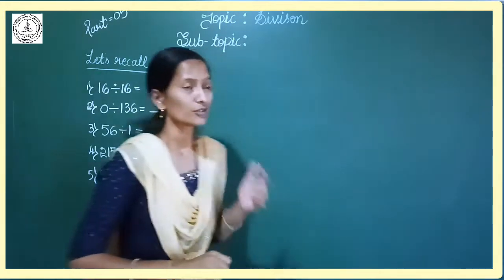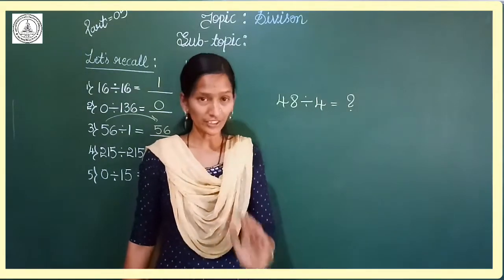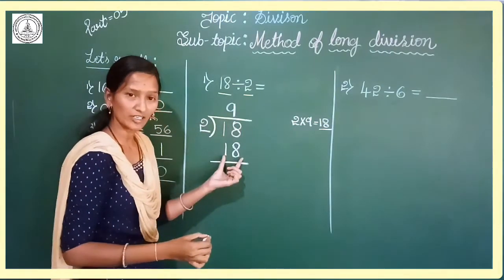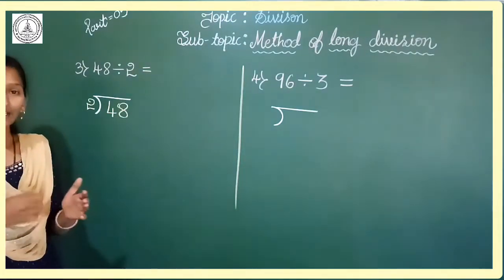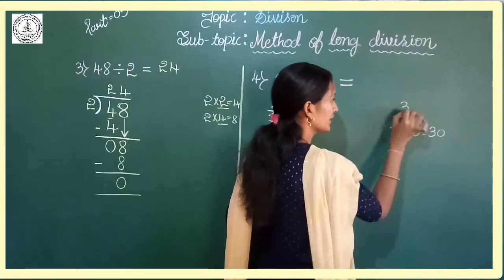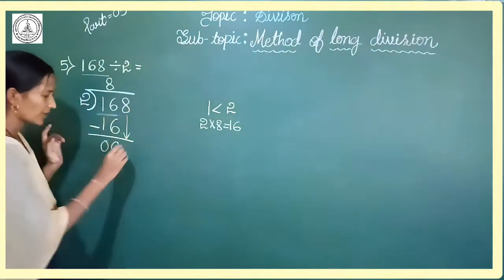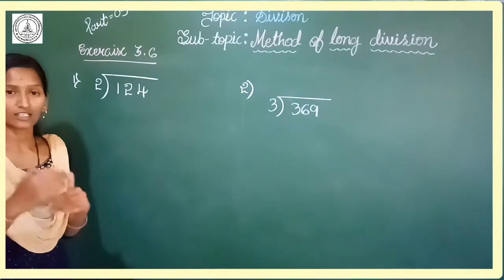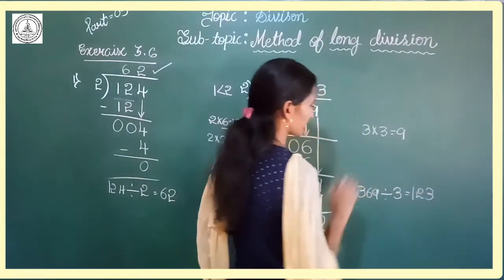2nd Standard Maths 2nd Sem 2nd Lesson Part 5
2nd Standard Maths 2nd Sem 2nd Lesson Part  5